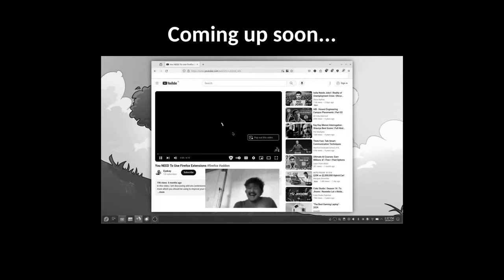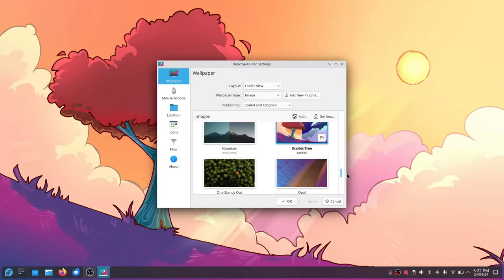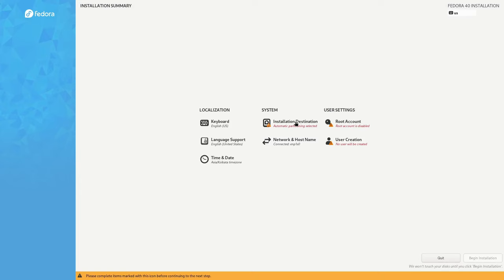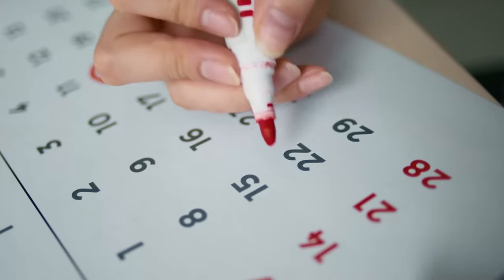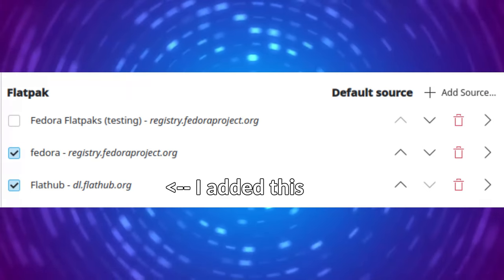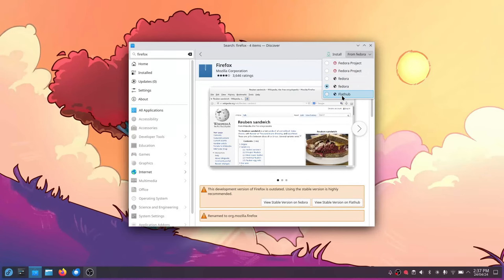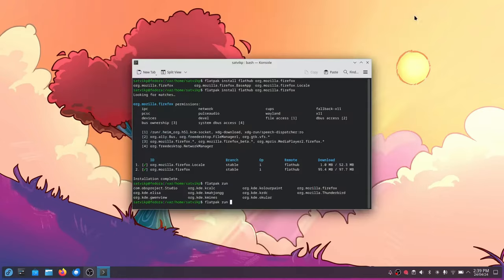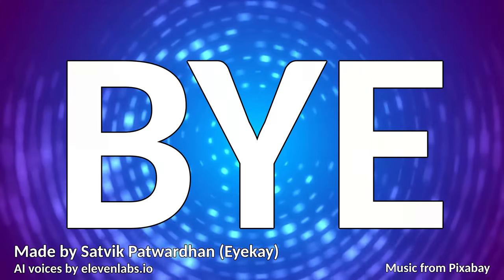So I Tried Out Fedora Linux 40...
In this video I try Fedora Linux "Kinoite" version 40, which is part of its Atomic Desktop set of operating systems.
This video is an experiment, I am trying out AI voices.